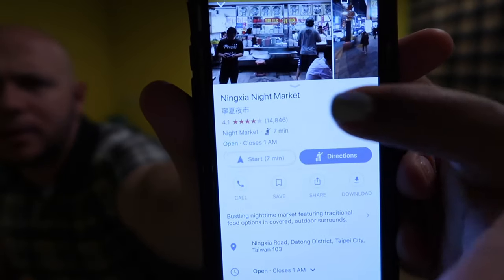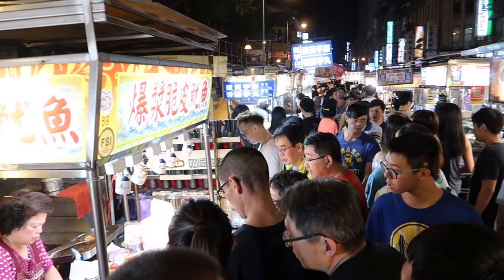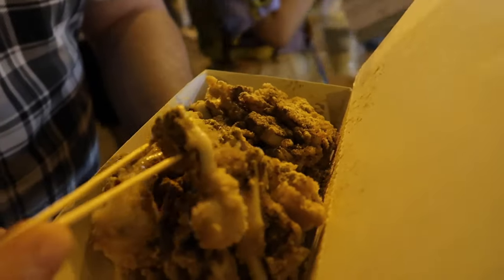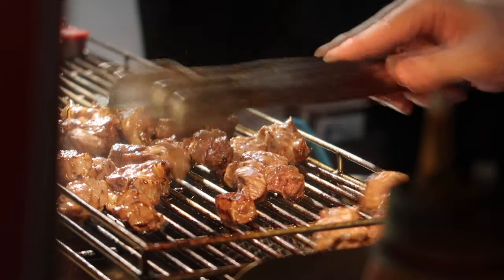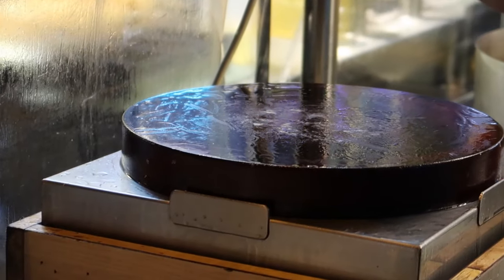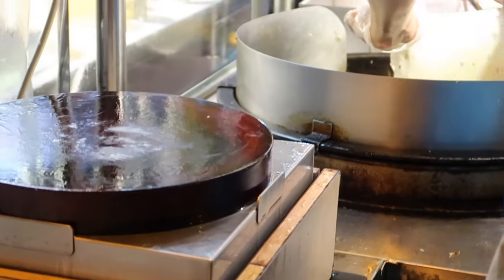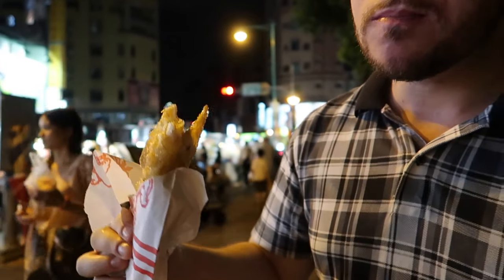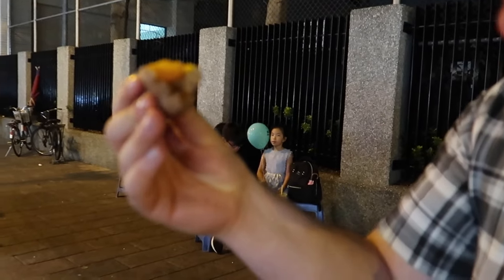NINGXIA Night Market Taipei STREET FOOD in TAIWAN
Where to eat at Ningxia Night Market in Taipei. Night market in Taipei. Taipei night market.

One of the best reasons to visit Taipei is all of the amazing food to be found in the city. We had our first taste just after we landed, which you can see in our last video.

Taipei is known for their night markets. After a jetlag-induced nap, we got up and headed for Ningxia Night Market. We didn't have any specific stalls in mind beforehand and let our senses lead the way.

Stop 1: Fried Squid Stall

At first, we were intrigued by the stuffed squid. But, we saw the lady at the stall frying up entire squid and chopping them up to order. It was a great way to start off our night of eating at Ningxia.

Stop 2: Grilled Angus Beef with Cumin

There were a few of these grilled beef stalls. Cubes of Angus beef are grilled with a blowtorch and then topped with one of many seasonings. As cumin fanatics, we immediately chose our favorite spice. In fact, this is the main reason why we ordered the beef. We were glad we did, as it was covered in cumin!

Stop 3: Scallion Pancake

This was a fun one to watch and we had a front row seat to the action. A ball of dough was rolled out and dropped into the hot oil. Then, an egg mixture was added to the oil and combined with the dough. It came with basil leaves, hot sauce and a little sweet sauce. Airy, crispy and delicious!

Stop 4: Deep Fried Yam Balls With Salted Pickled Egg Yolk

We didn't know it at the time, but this was one of the most well-known vendors at Ningxia. These had an excellent mix of sweet, savory and salty. The first few bites had more of the egg flavor, but then the pickled taste came out more.

Overall, Ningxia was a great introduction to the night market scene in Taipei. It was a bit more low-key and we enjoyed the food and feel.

How did we meet? One of us messaged the other on Instagram (before sliding in DM's was even possible through the app!) and we met just after Hurricane Sandy hit NYC in October 2012. Although we grew up in two very different worlds, we bonded over a love of experiences over material things, delicious food and exploration.

We have visited 15+ countries together since December 2014 exploring beaches, ancient temples, bustling streets and ruins. Along the way, we get adrenaline flowing whether paragliding, ziplining, or jetskiing.

To fuel up for our adventures (and everyday life), we eat lots of local food wherever we are. Street food, carts, trucks, hidden gems and family-run sit-downs are our mainstays. We don't cook, but prefer to spend our money on experiences and we treat food as one. Hey, we gotta eat regardless, right? May as well enjoy it and support good businesses while we're at it!

All of this is done while we work full-time at our day jobs. How do we do it? Follow along our journeys and you will learn more. Welcome to our lifestyle!